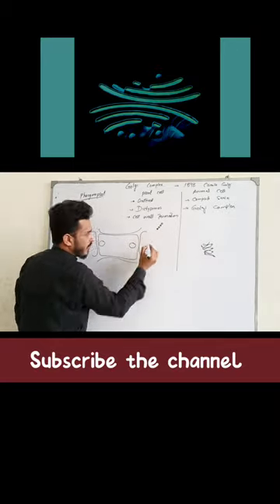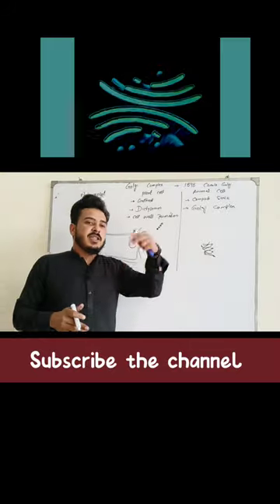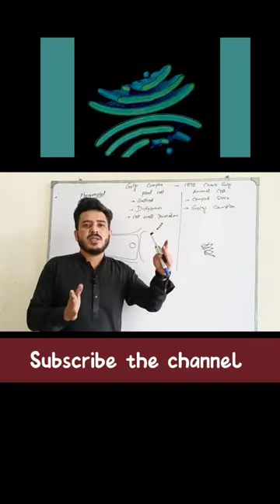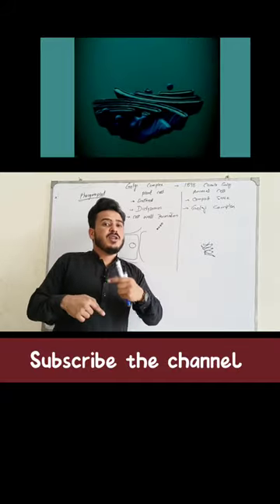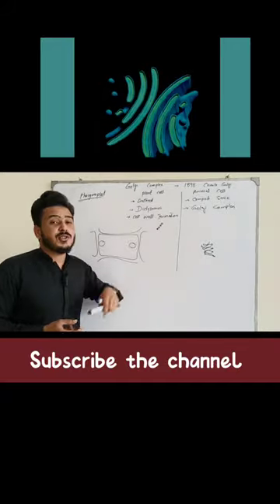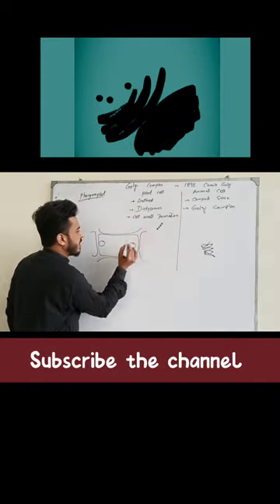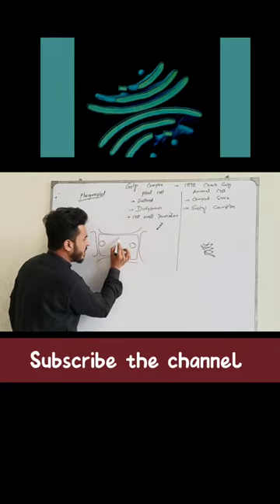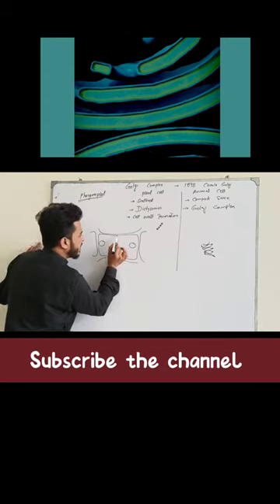phragmoplast, Dictysomes concepts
dictyosome
dictysome
dictysomes
vol. 118 dictysome
dictyosomes
eachdictyosome
lysosome
define dictyosomes
what is dictyosomes
lysosomes
defination of dictyosomes
ribosome
endosomes
formation of lysosomes
medical
endoplasmic reticulum golgi lysosome vacuole
golgi complex
sol
structure of golgi complex
learn from home
icse
ctet
golgi body structure
7active
vesicle
biomania
environmental microbiology
functions of golgi apparatus
Phragmoplast